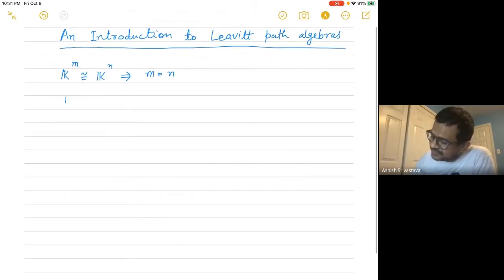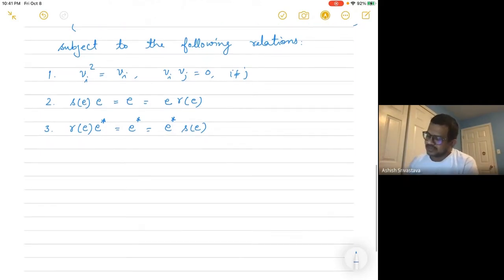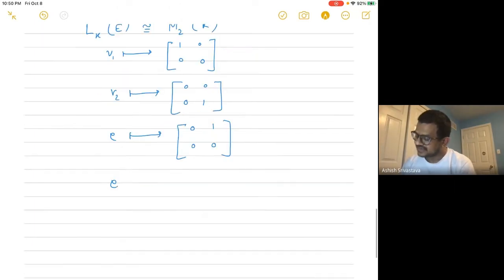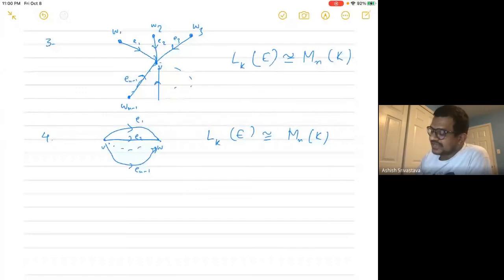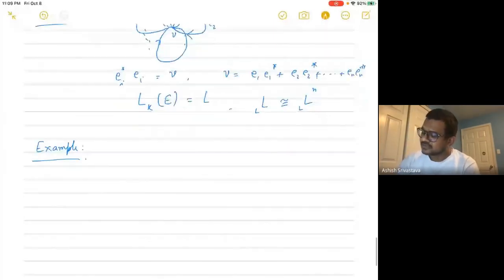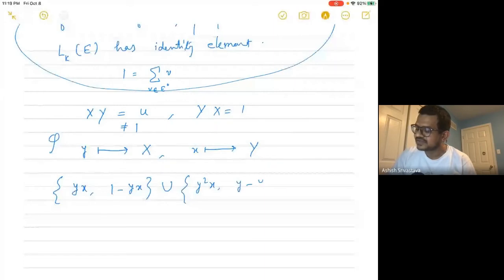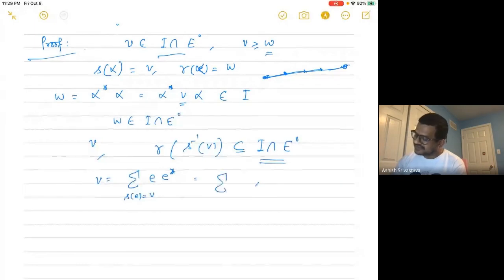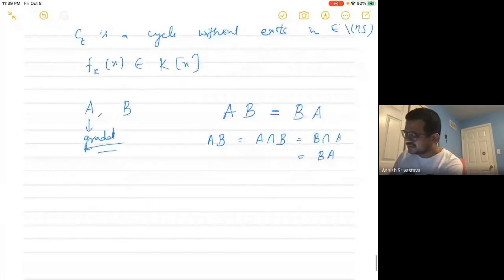An Introduction to Leavitt Path Algebras: Dr Ashish K Srivastava